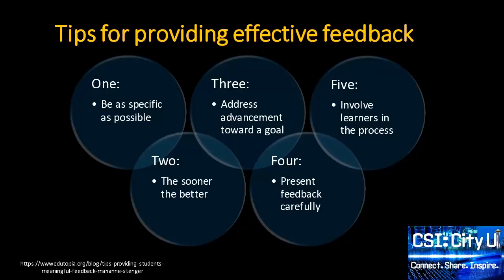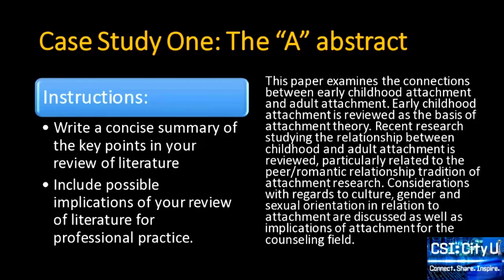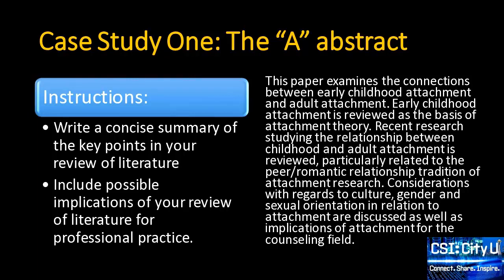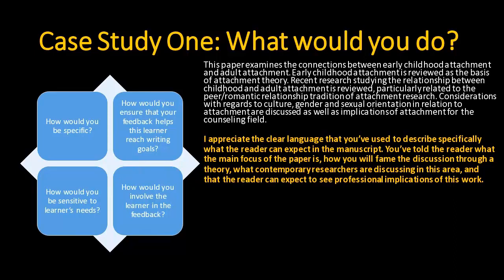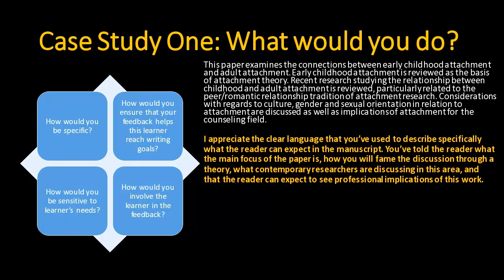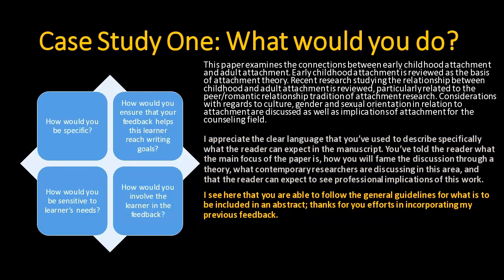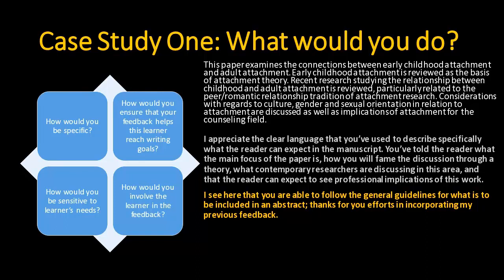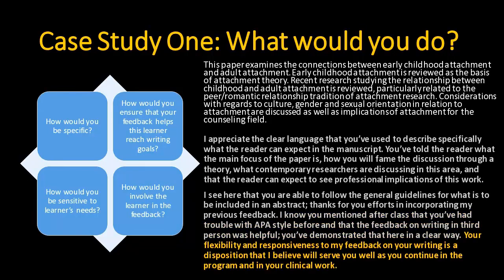How to Provide Feedback - Part 2, Example